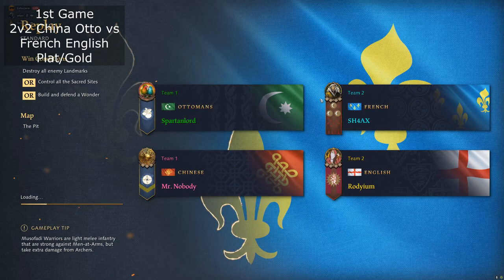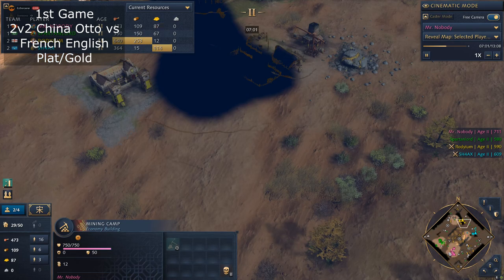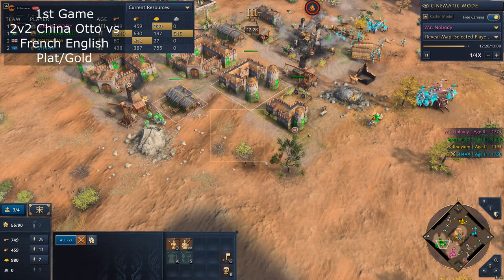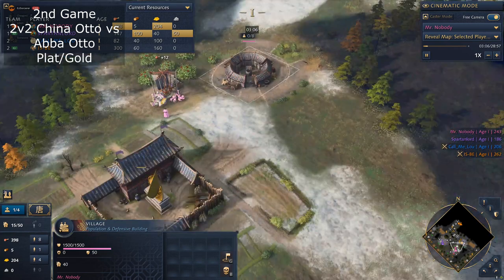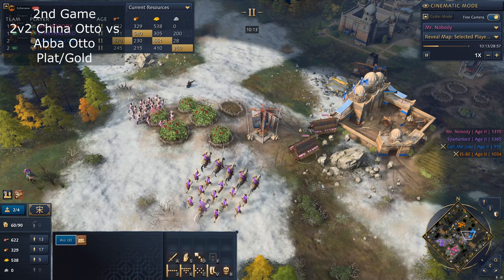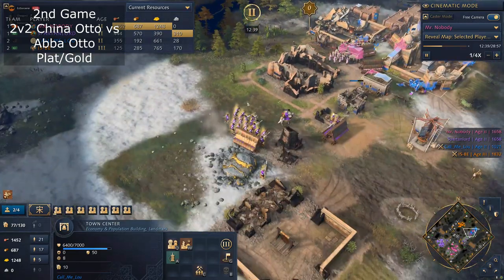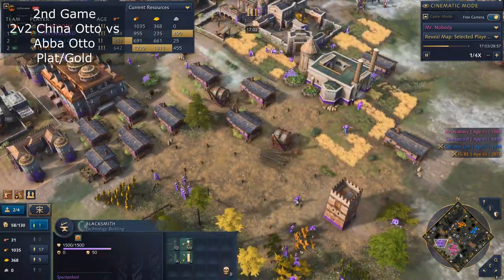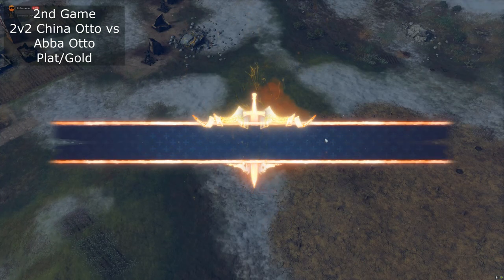AOE4 Coaching Session Ep 7 2v2 Unit Choice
This is a video recorded during my AOE4 free coaching session. All people involved are aware of, agreed on the recording, and allowed me to upload it. If you are interested please join our Home TC discord channel
This is a guide on how to pick units to make, in 2v2 or in general. We have also talked about what is a priority in a ram push again in this video. Enjoy!